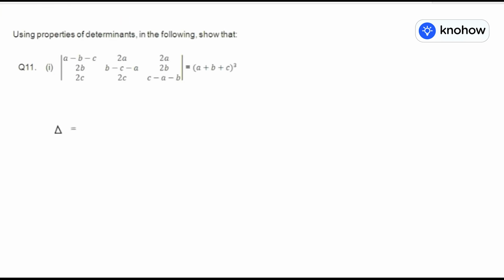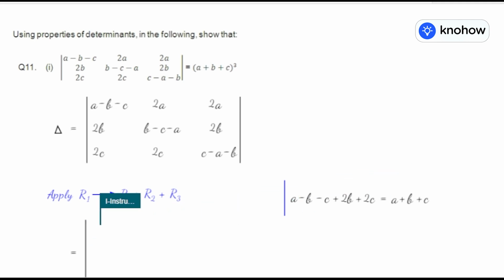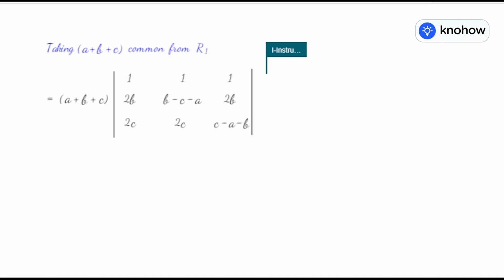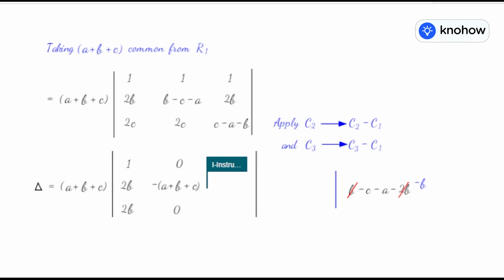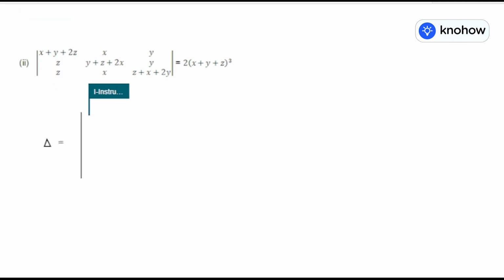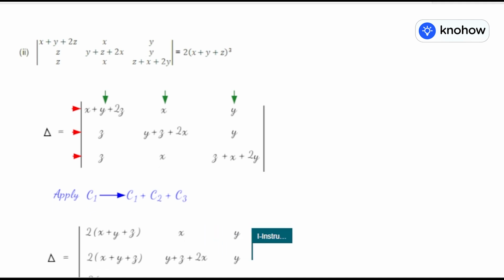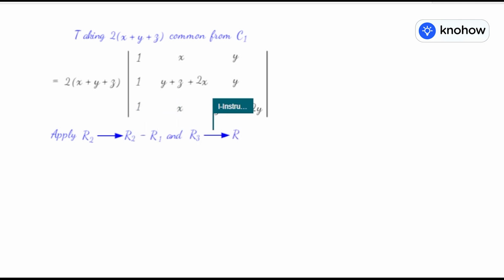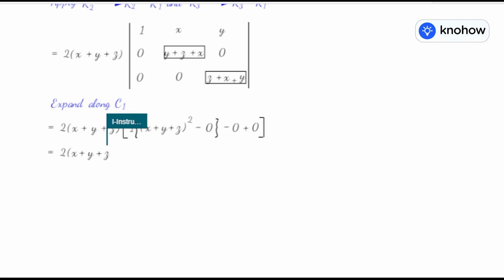Exercise 4.2 - Question 11 | Determinants | Class XII Mathematics | Knohow.io